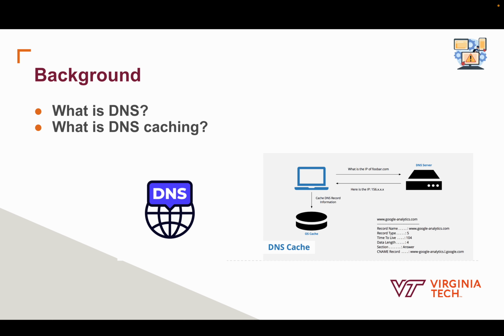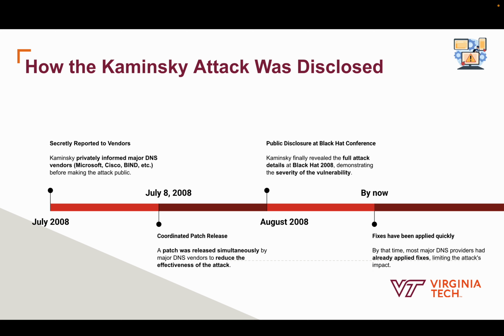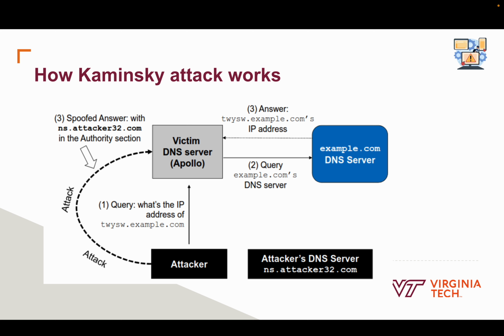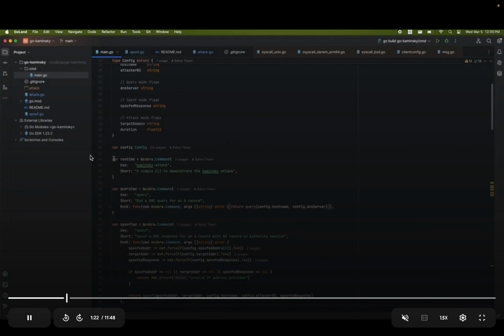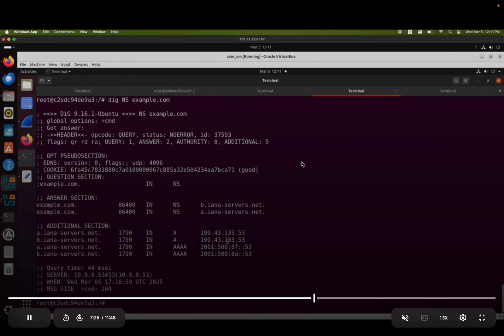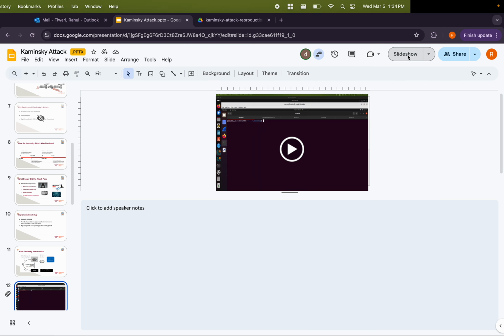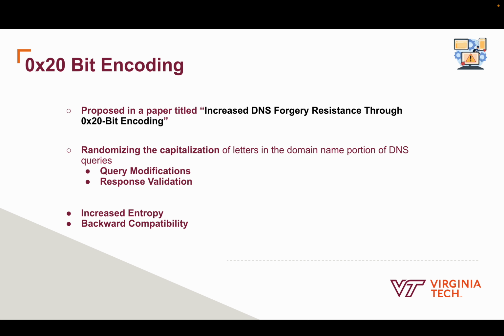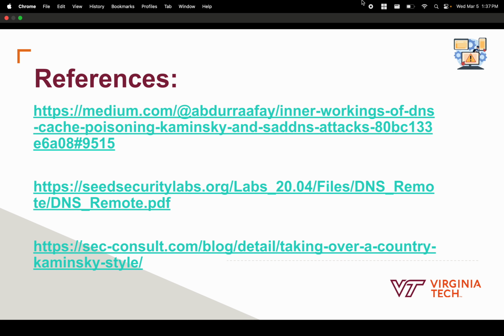DNS Cache Poisoning